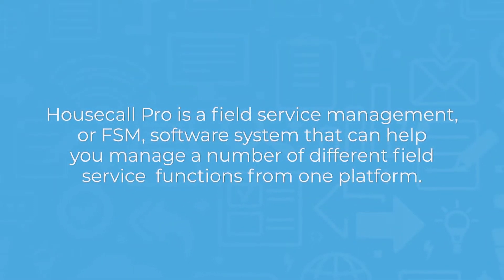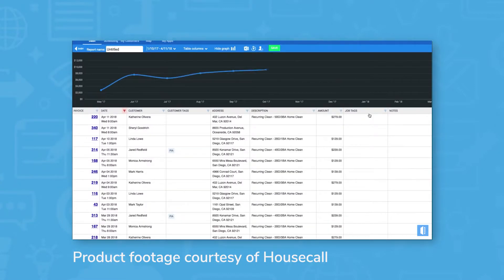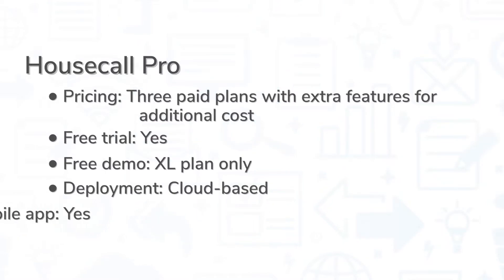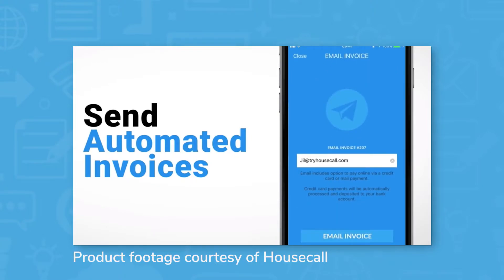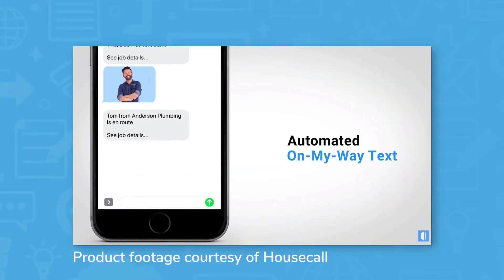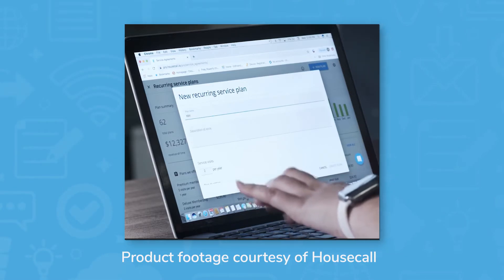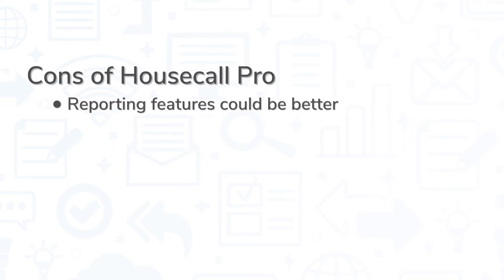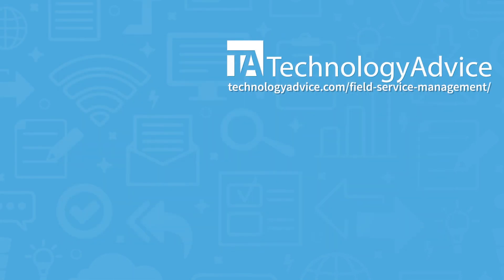Housecall Pro Review: Top Features, Pros And Cons, And Similar Products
This video offers a review of Housecall Pro, a field service management (FSM) software system. Looking for an FSM solution?

➤ CHAPTERS
0:00 Intro
0:22 What is Housecall Pro?
1:01 Top features
2:31 Pros and cons of Housecall Pro
3:01 Similar products
3:12 Get free FSM software recommendations!